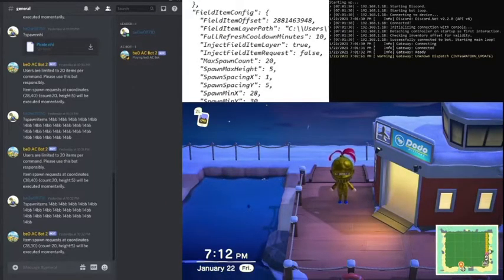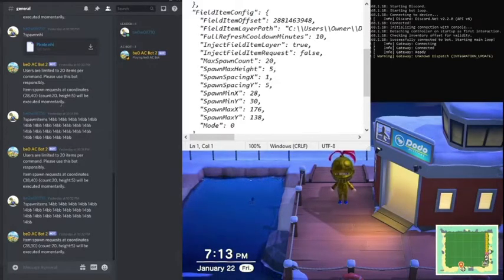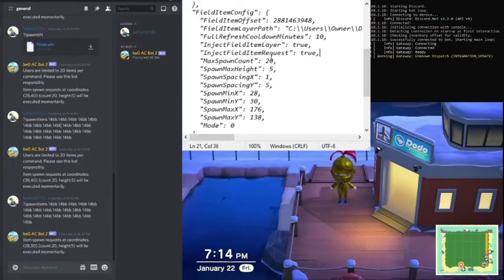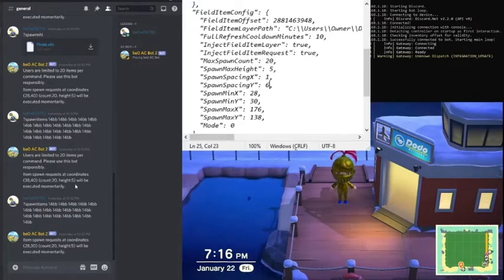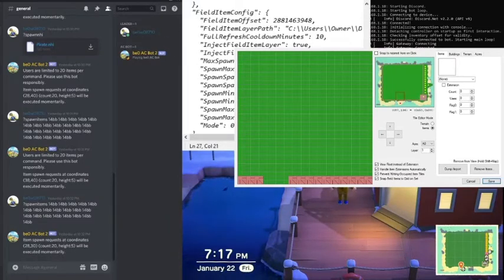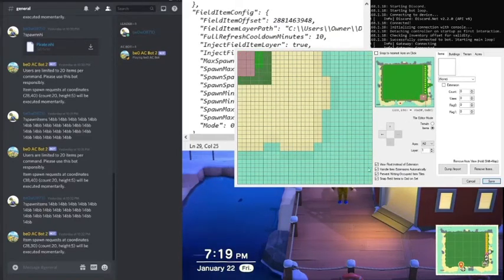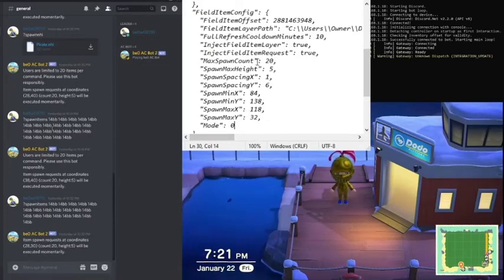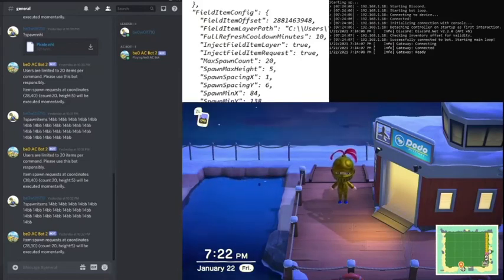Bulk Spawn Update AC-Sysbot Part 1 of 2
This video will go over the bulk spawn update feature for the AC-Sysbot.  It is a 2 part Video